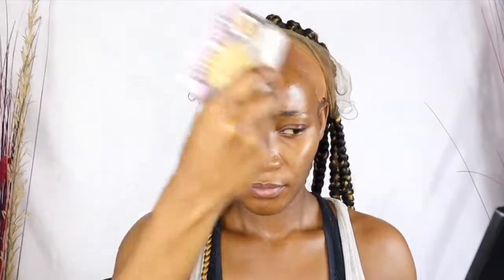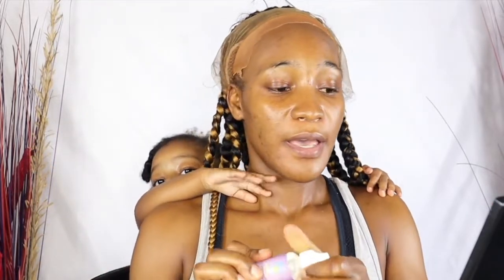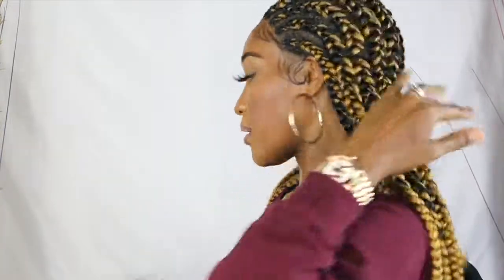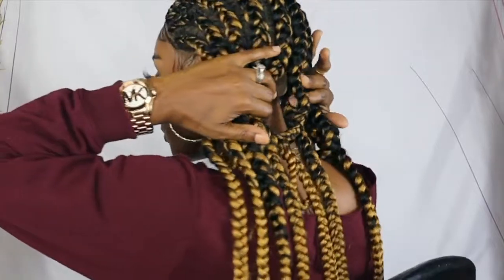I Tried An Amazon Braided Wig | Aqua_diva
Hey Divas,
In todays video I will be installing this feeding braided wig.

Fecihor 36" full head lace front braided wig